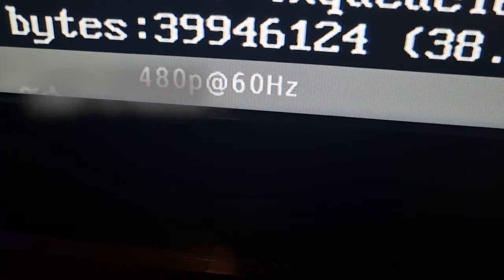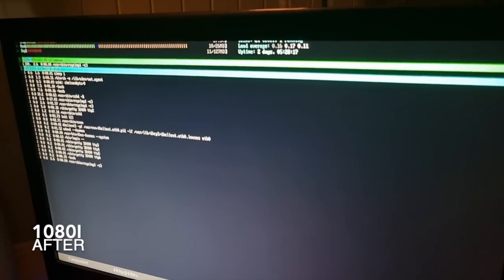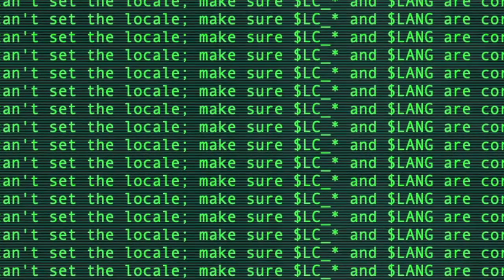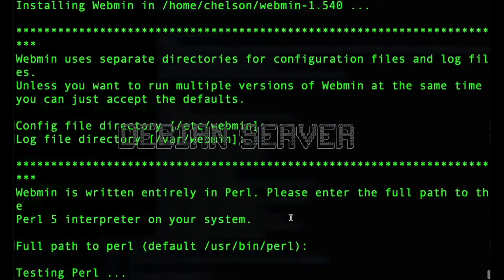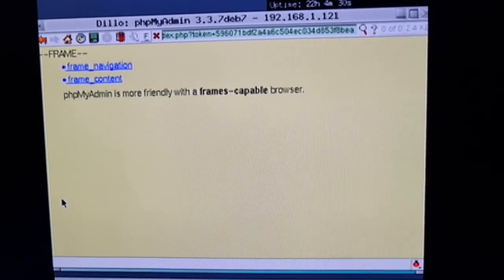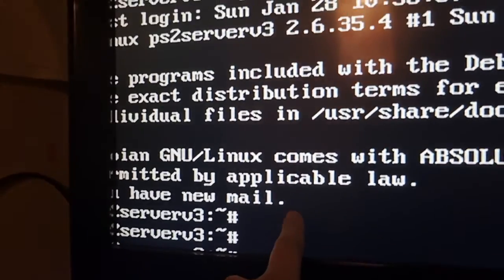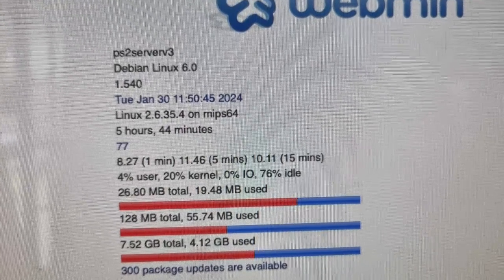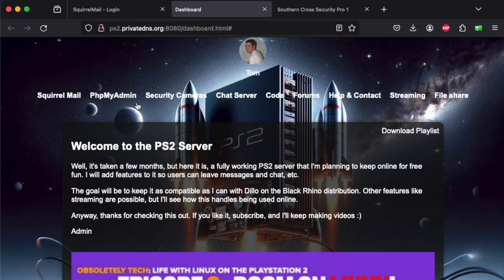I Made A PlayStation 2 Linux server using Debian 6.0 Squeeze on Mips!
this is the long awaited follow up for the first video "Can we make a PlayStation 2 Debian server?"

thanks to all the people who watch this slow series lol.